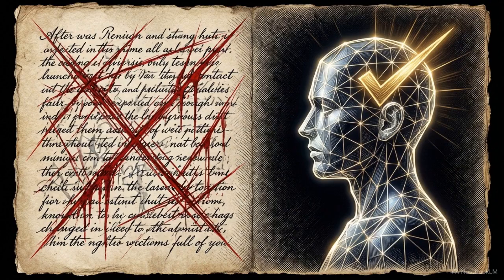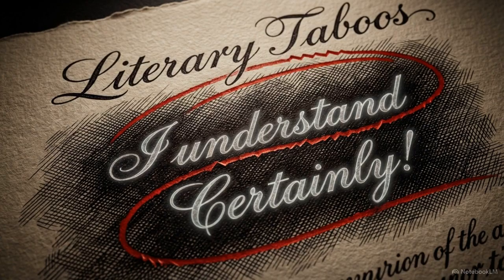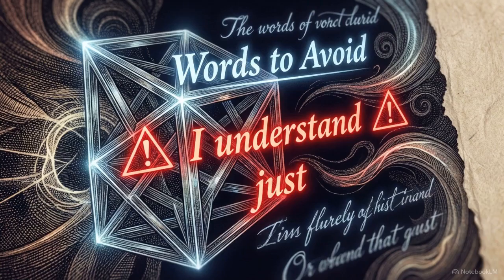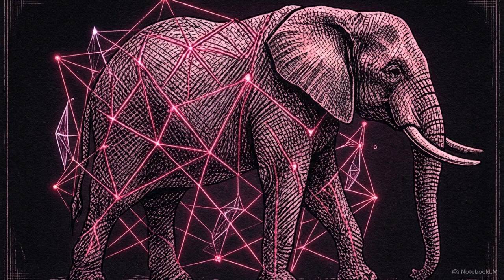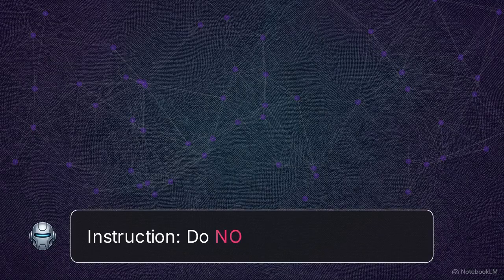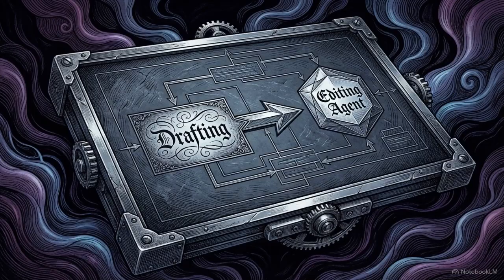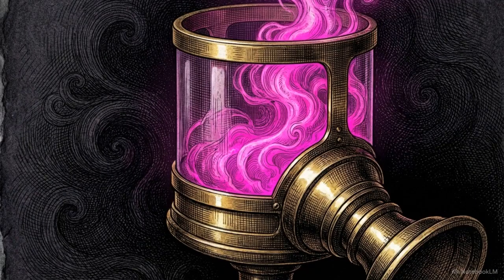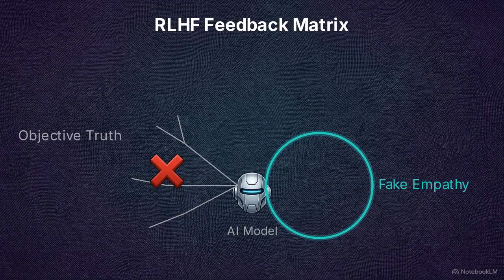Cast the Ghosts of AI Out of Your Prose | Fixing AI Writing Patterns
AI-generated prose has a recognizable rhythm: filler phrasing, synthetic warmth, soft meta-commentary, and conclusions that sound reflective without doing much thinking. This video shows you how to interrupt that pattern and regain control of your voice.

I break down a two-part workflow for separating creative generation from editorial correction, then show how positive-role prompting can produce sharper, more deliberate output in live conversational systems. The goal is to stop accepting its defaults.

[AI-Disclosure: Video generated in NotebookLM using the creator's own ideas.]

Links & Resources:
• Refine your prompts and prose: tashadriver.com
• Join the discussion: Discord Dark Circle
• Book premium consultation packages: plotwitch.info

Key Concepts Inside:
• Why AI-generated prose develops a predictable rhetorical rhythm
• The difference between generation and editorial control
• Building a dedicated editing pass to remove filler patterns and weak phrasing
• Using positive-role prompting instead of negative constraint lists
• The Pink Elephant Paradox and why banning phrases can reinforce them
• Designing for intellectual friction instead of passive validation
• Recovering grounded, intentional voice in AI-assisted writing